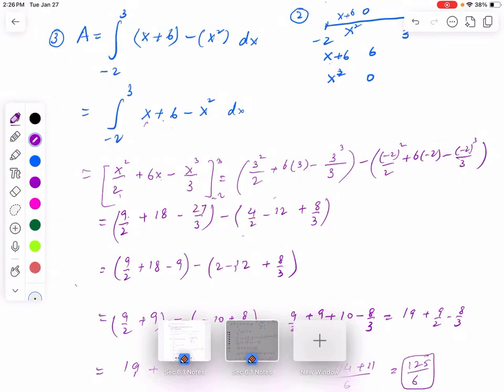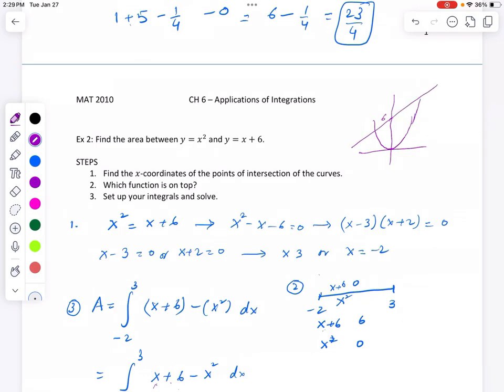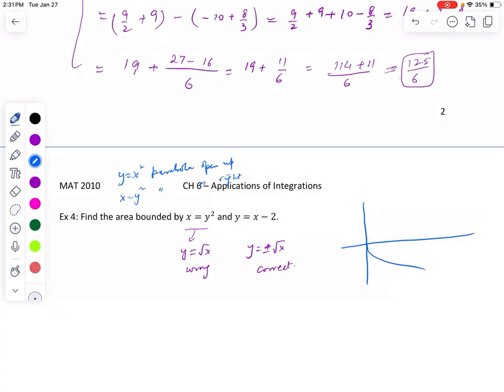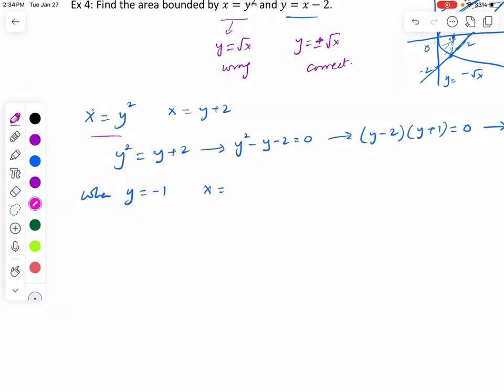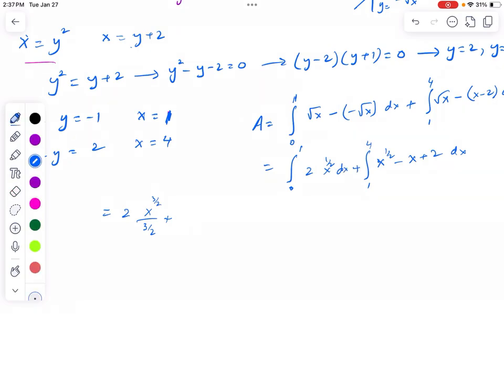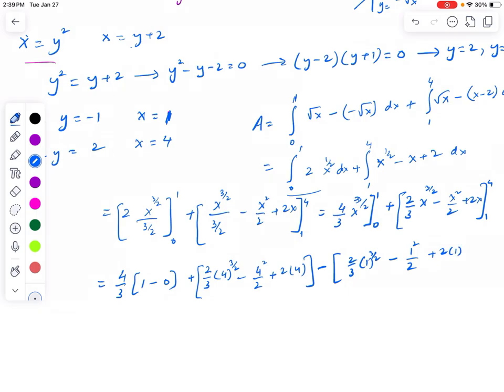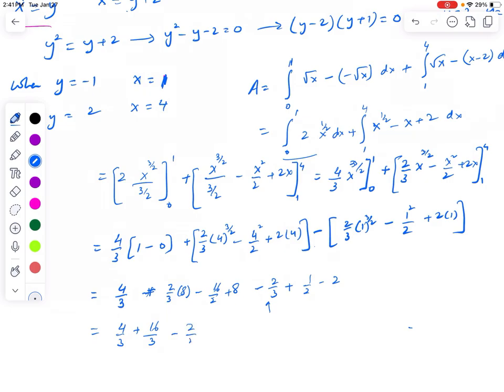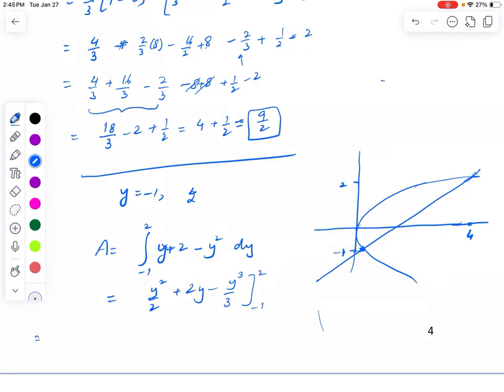Calc II Sec 6 1 Area Between Curves Video 2